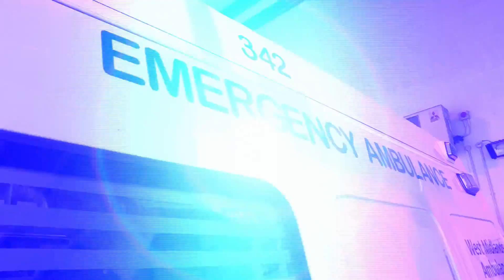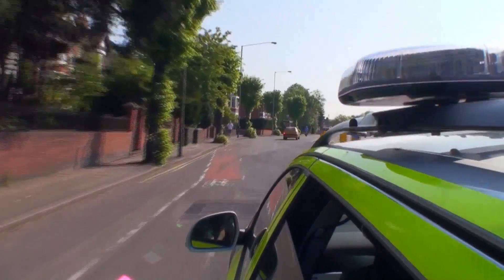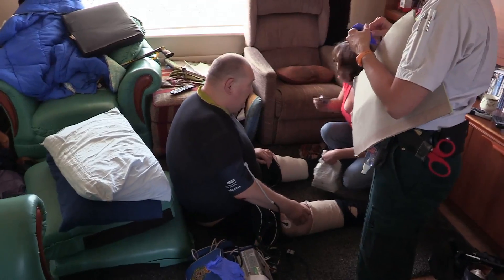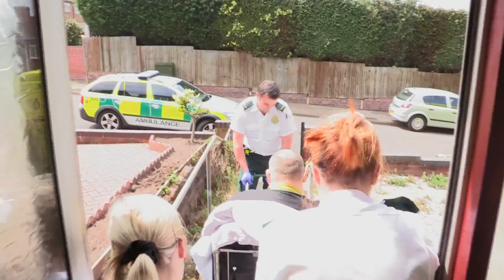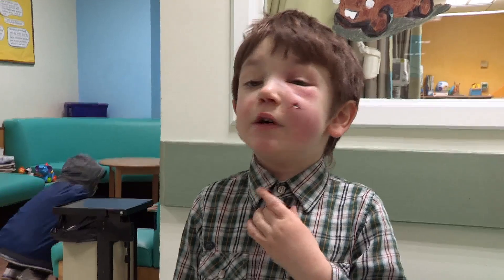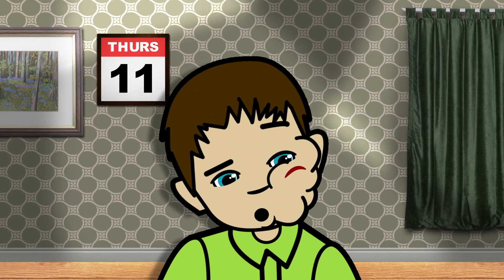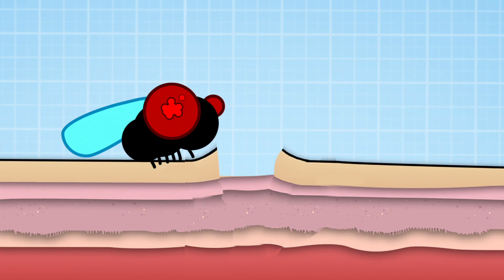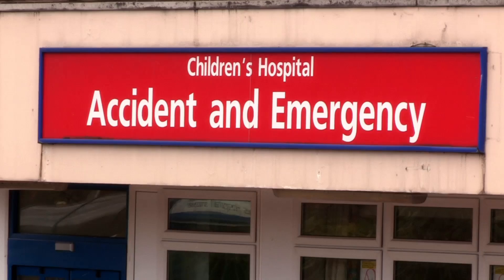What is Cellulitis? | Operation Ouch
4-year-old Max comes to A&E after his cheek gets infected.

Nervous system
- Brain
- Spine

Cardiovascular system
- Heart
- Blood
- Blood Pressure

Human Skin
- Cuts
- Burns
- Bruises and Blisters
- Birthmarks
- Scars
- Stretch Marks

Organs
- Skin
- Guts
- Brain
- Heart
- Kidneys
- Stomach
- Lungs

Immune system
- Allergies
- Verrucas
- Bacteria & Infections

Skeletal system
- Dislocations
- Toes
- Arms
- Legs
- Knees
- Feet
- Fingers
- Joints
- Bones

Human Head
- Hair
- Ears
- Yawning
- Mouth
- Eyes
- Teeth
- Lips
- Nose
- Throat

Endocrine system
- Height
- Insulin
- Sleep